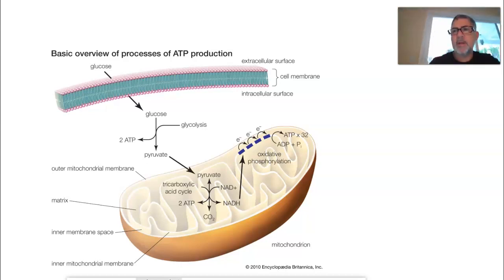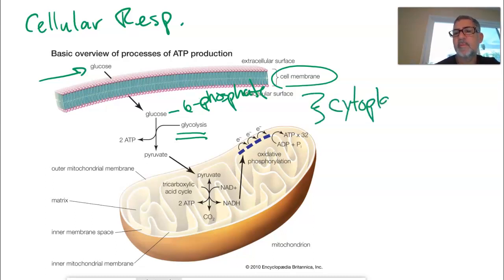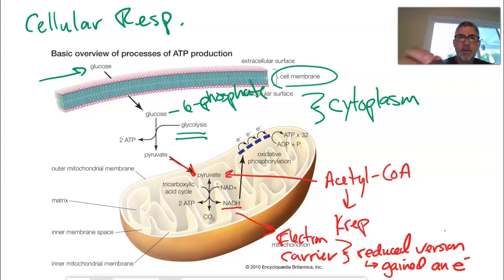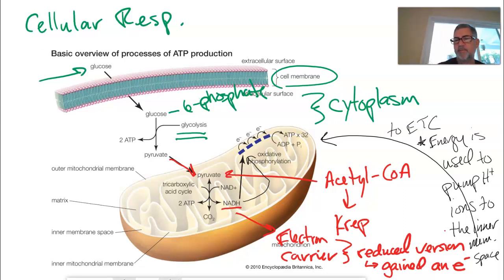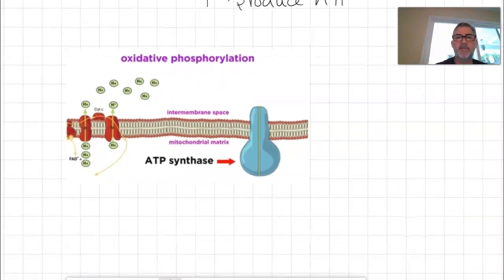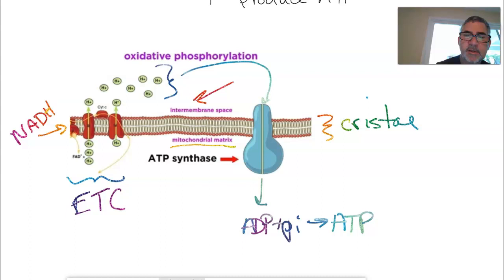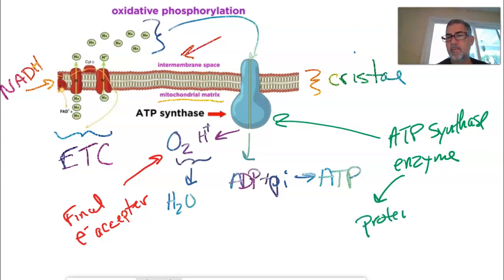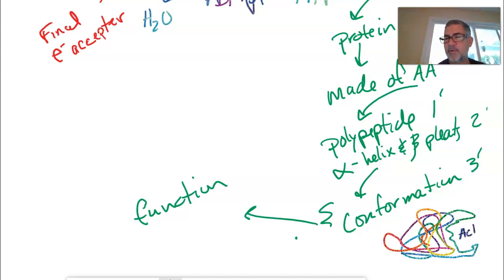H Bio Cellular Resp